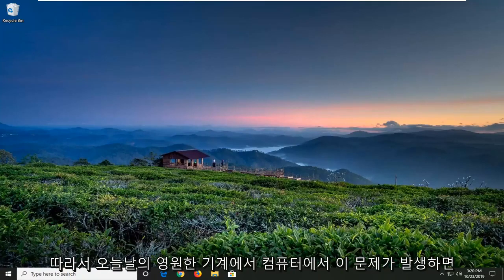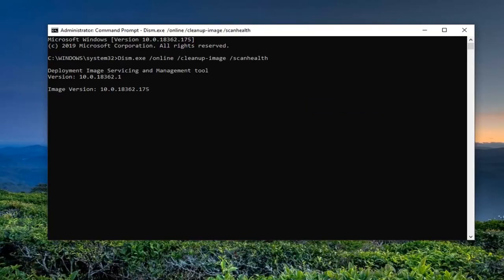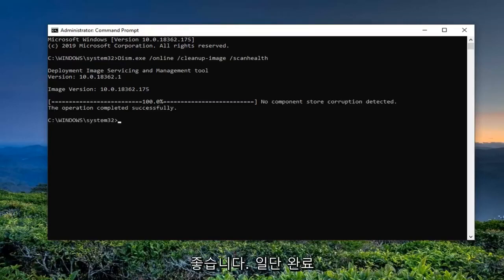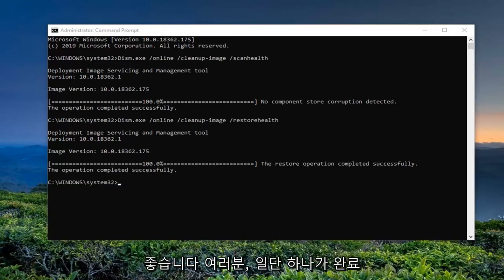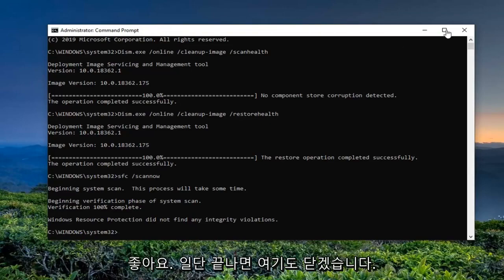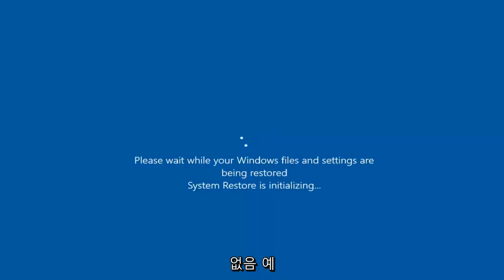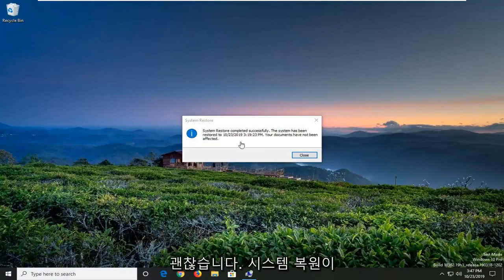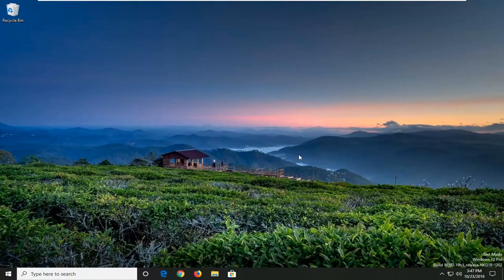Windows 11/10 에서 오른쪽 마우스 버튼 문제를 해결하는 방법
Windows 10에서 우클릭 메뉴가 무작위로 뜨는 문제를 해결하는 방법

사용된 명령:
Dism.exe /online /cleanup-image /scanhealth
sfc /scannow

많은 Windows 10 사용자가 사용자 작업 없이 마우스 오른쪽 버튼 클릭 컨텍스트 메뉴가 무작위로 나타나는 이상한 문제를 보고했습니다. 영향을 받는 대다수의 사용자는 이 문제가 명백한 트리거 없이 임의의 간격으로 발생하고 있다고 보고합니다. 이 문제는 Windows 10에서 훨씬 더 일반적이지만 Windows 7 및 Windows 8.1에서 동일한 문제가 발생한다는 일부 사용자 보고가 있습니다.

Windows에서 오른쪽 클릭 메뉴가 무작위로 나타나는 원인은 무엇입니까?
다양한 사용자 보고서를 살펴보고 이미 문제를 해결한 영향을 받는 다른 사용자가 일반적으로 권장하는 다양한 수리 전략을 테스트하여 이 특정 문제를 조사했습니다. 밝혀진 바와 같이 몇 가지 다른 시나리오가 이 특정 동작을 촉발할 것입니다. 다음은 이 동작을 일으킬 가능성이 있는 범인의 명단입니다.

손상됨/불완전한 드라이버 – 이 특정 문제는 사용 중인 키보드/마우스 드라이버가 완전하지 않거나 사용자가 해당 키를 누르지 않은 경우에도 일부 키를 트리거하는 지점까지 손상되었기 때문에 발생할 수 있습니다. 키 물리적. 이와 같은 상황에서 가장 좋은 조치는 기본 제공 키보드 문제 해결사를 실행하고 드라이버 불일치를 자동으로 수정하는 것입니다.

Click-Lock이 활성화됨 – 여러 다른 사용자 보고서에 따르면 이 문제는 ClickLock이라는 마우스 기능으로 인해 나타날 수도 있습니다. 이 기능은 사용자가 클릭 잠금 기능을 사용하여 무언가를 드래그하려고 할 때마다 임의의 컨텍스트 메뉴를 트리거할 수 있습니다. 이 경우 클릭 잠금을 완전히 비활성화하여 문제를 해결할 수 있어야 합니다.

물리적 키보드 문제 – 소프트웨어 문제가 유일한 원인은 아닙니다. 경우에 따라 이 특정 동작은 마우스 오른쪽 버튼 클릭(Shift + F10 또는 메뉴 키 모두 이 동작을 생성할 수 있음)에 해당하는 고정 키에 의해 발생합니다. 이 시나리오가 적용 가능한 경우 유일한 해결 방법은 걸린 키를 제거하거나 다른 주변 장치를 연결하는 것입니다.

오른쪽 클릭 메뉴가 Windows 10을 멈춥니다.
윈도우10 우클릭 메뉴